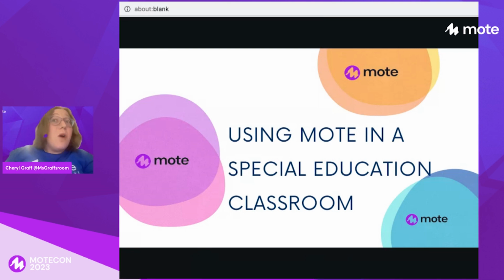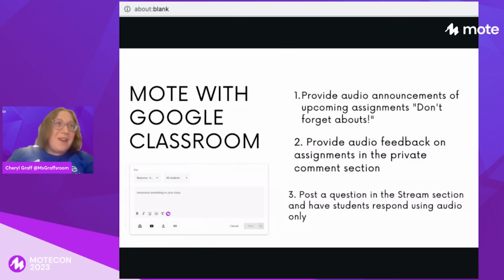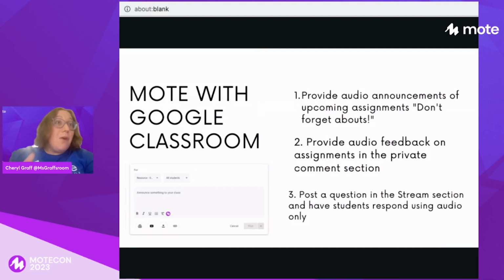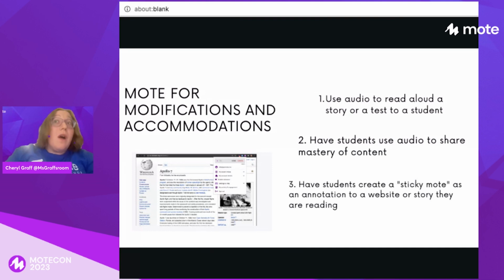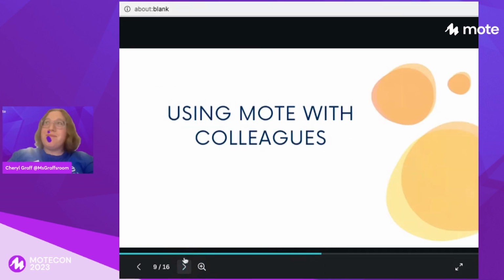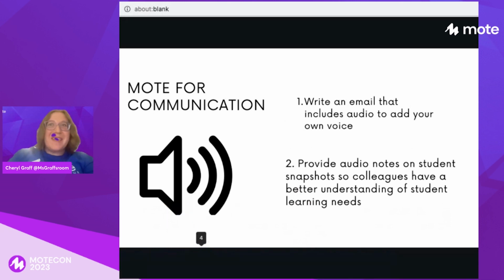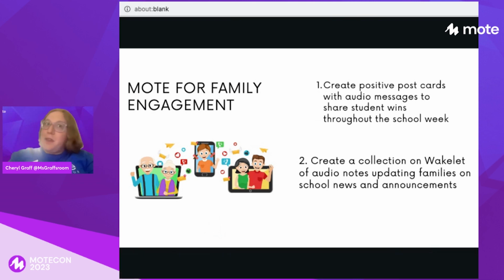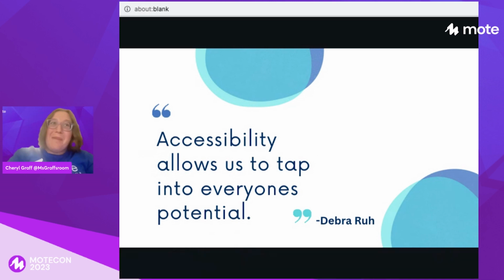MoteCon 2023 - Cheryl Graff - Using Mote In A Special Education Classroom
Using Mote In A Special Education Classroom
Cheryl discusses how I use Mote with the students who I service.

Check out the full content with session by session videos and templates